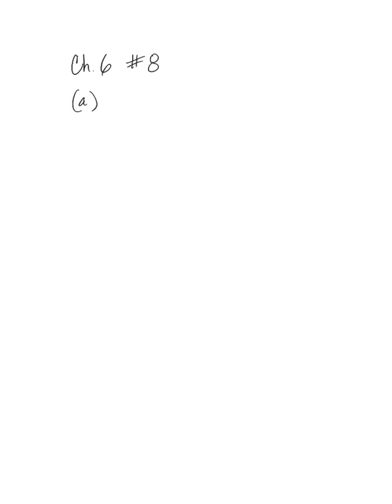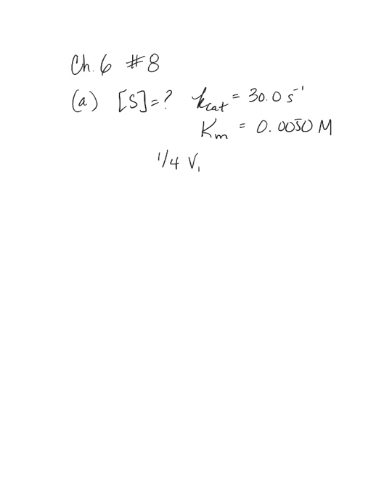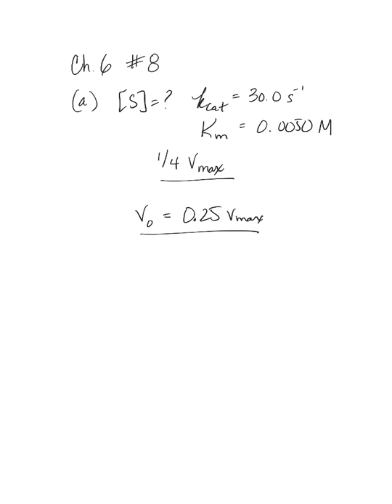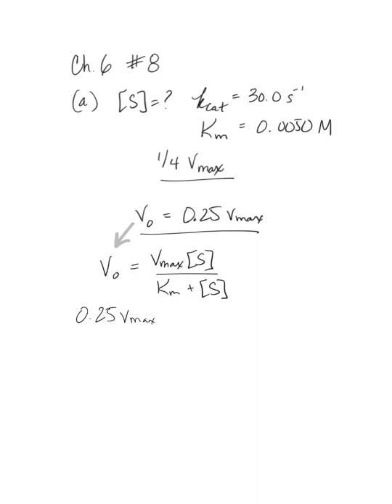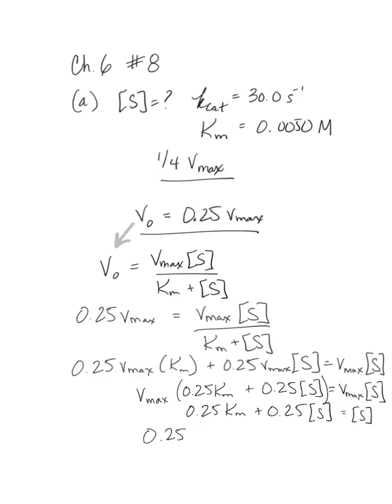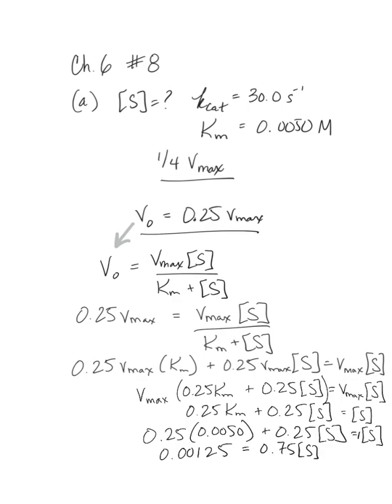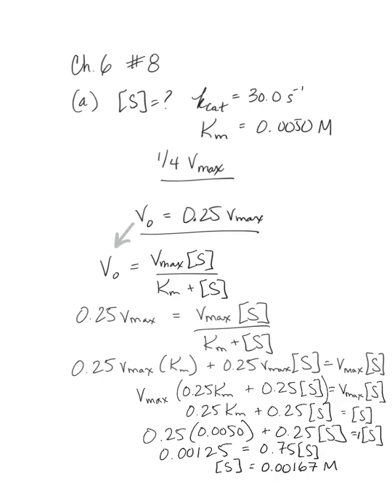Using the Michaelis Menten equation - Ch6